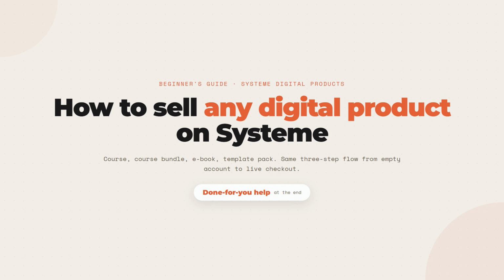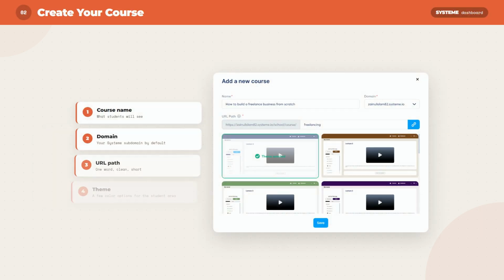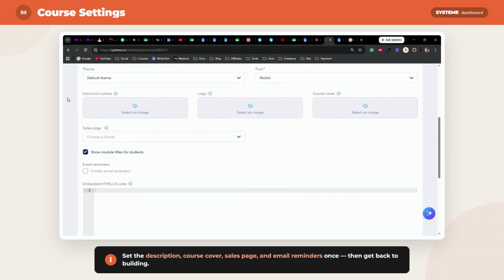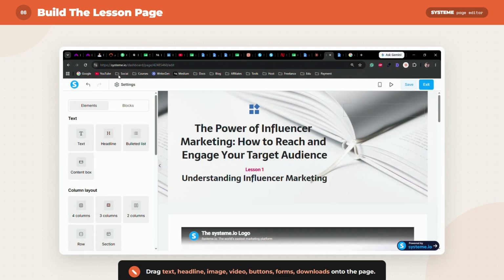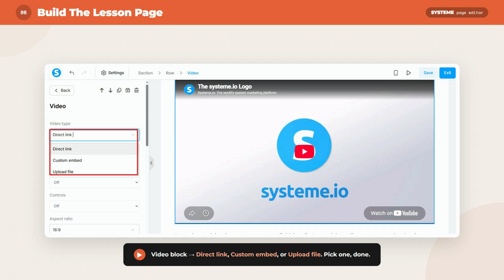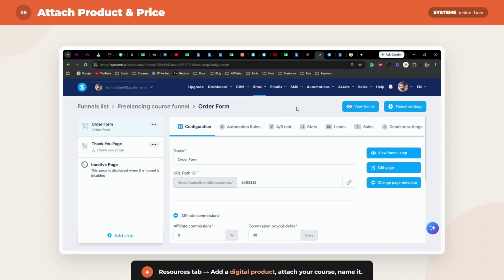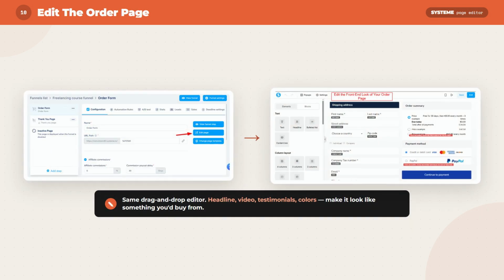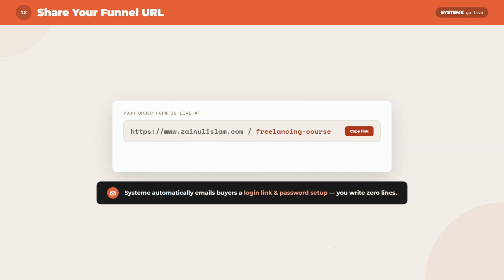How to Sell Digital Products with Systeme.io (Free Plan)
In this video, I walk you through how to sell digital products using Systeme.io — from uploading your product to setting up payment and delivery.

Systeme.io lets you sell digital products like ebooks, templates, checklists, courses, and more, all from the free plan. No need for separate tools or integrations.

What I cover:

- Uploading a digital product inside Systeme.io
- Setting up pricing and payment
- Connecting it to a sales funnel or checkout page
- Automated file delivery after purchase